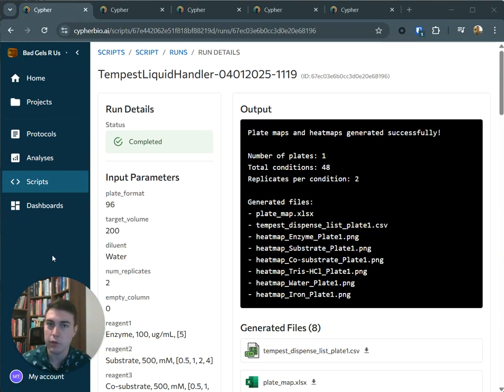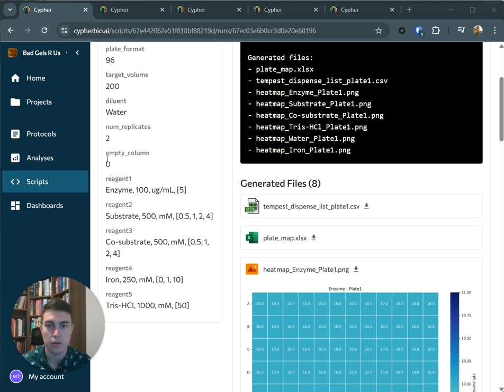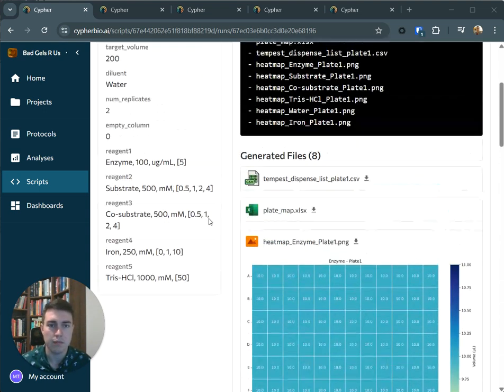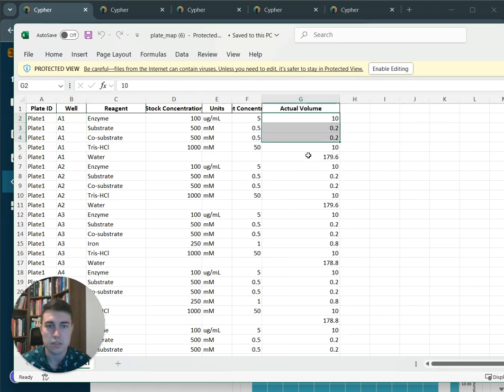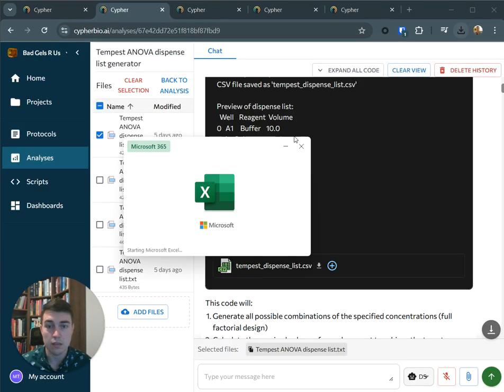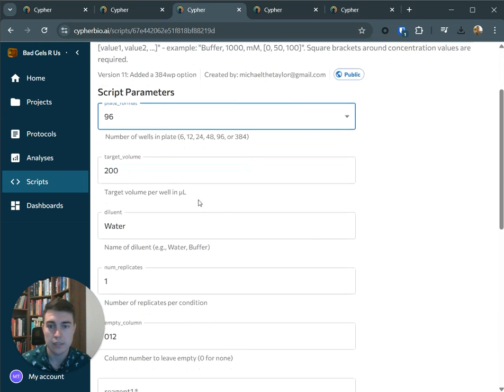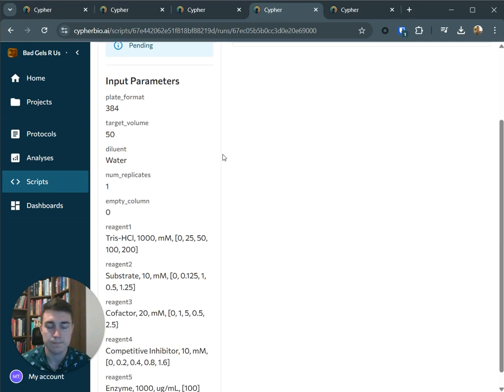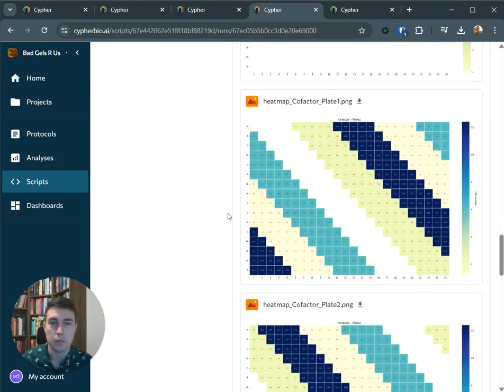Cypher scripting for dispense list generation